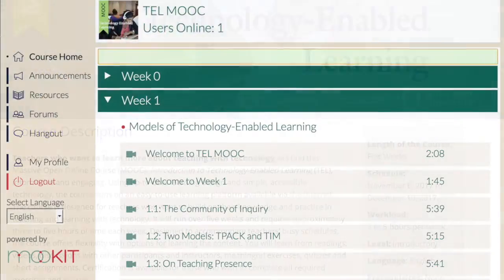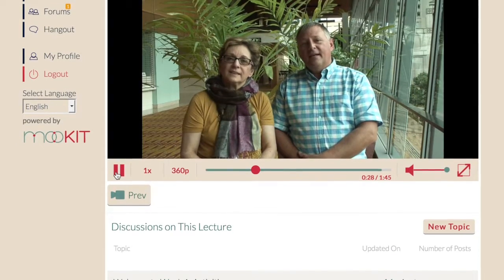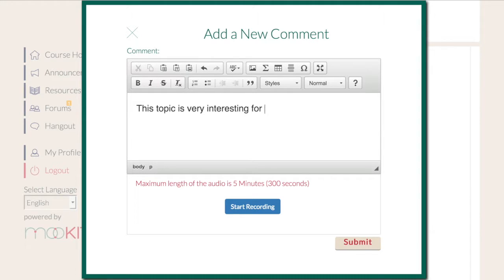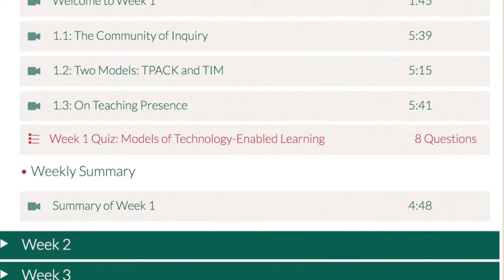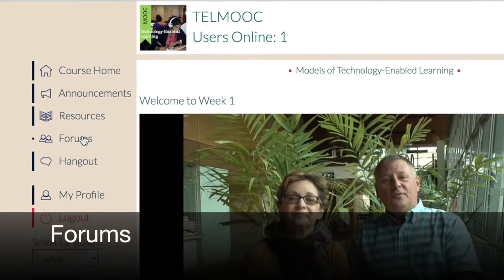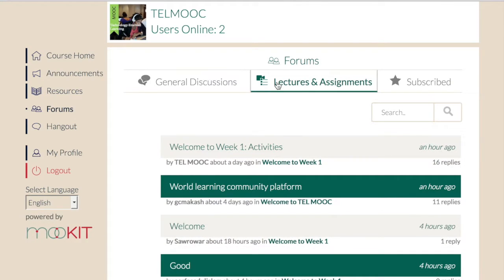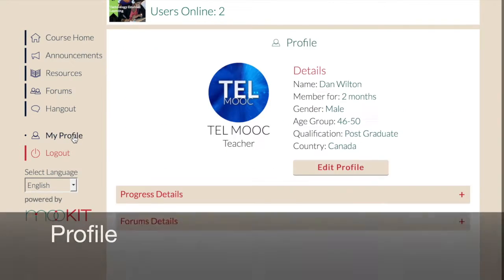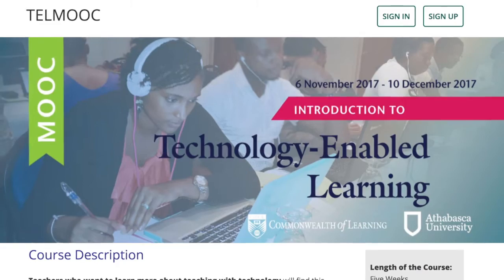TEL MOOC: Take a Tour of mooKIT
Introduction to Technology-Enabled Learning (TEL MOOC) uses the mooKIT platform, developed by the Indian Institute of Technology Kanpur (IITK). This short tour of mooKIT will introduce you to the main features of the platform, as used by TEL MOOC.

Introduction to Technology-Enabled Learning (TEL MOOC), from the Commonwealth of Learning and Athabasca University: